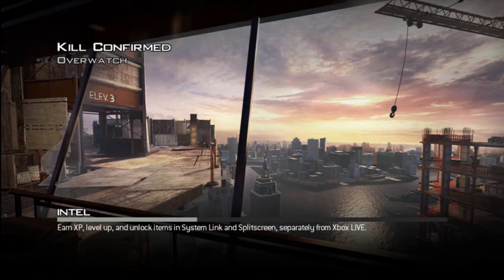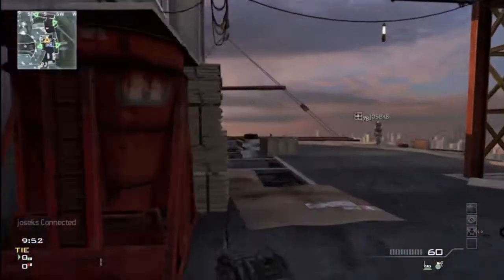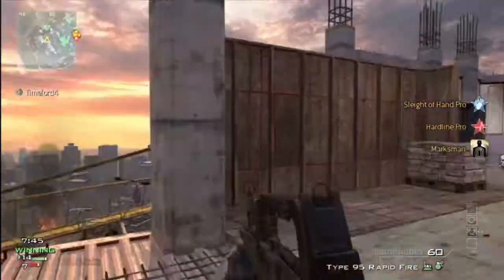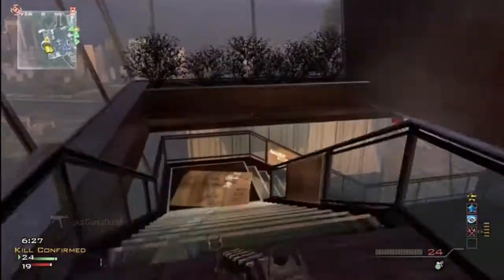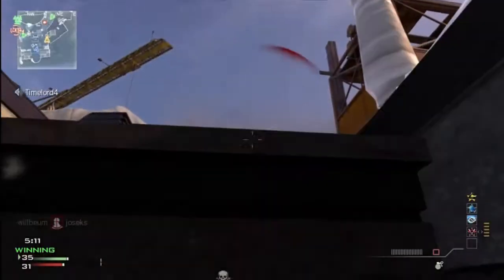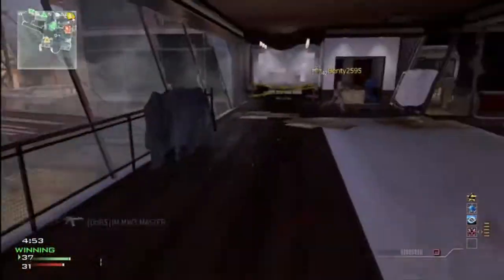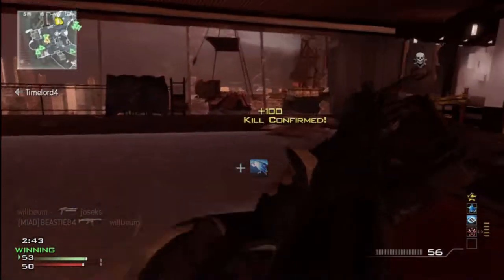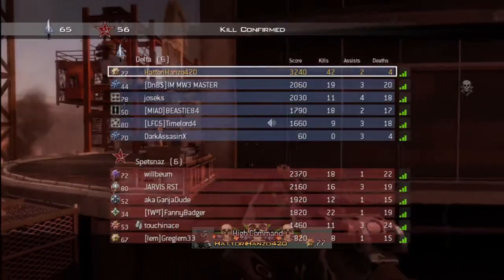COD:MW3 42-4 Overwatch KC MOAB | How I Get A MOAB, Tips+Tricks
COD:MW3 42-4 Overwatch MOAB | Kill Confirmed | SPECIALIST |  How I Get A MOAB, Tips+Tricks